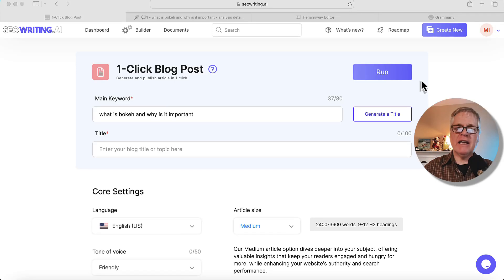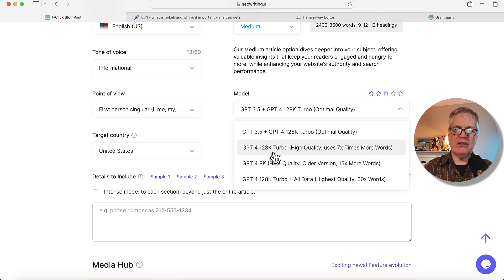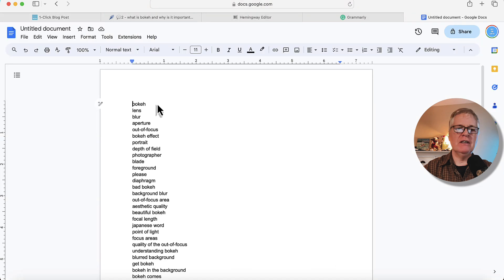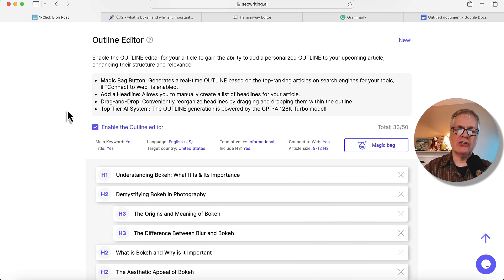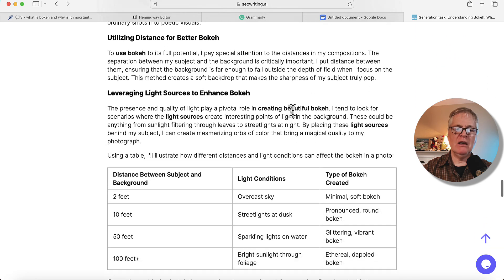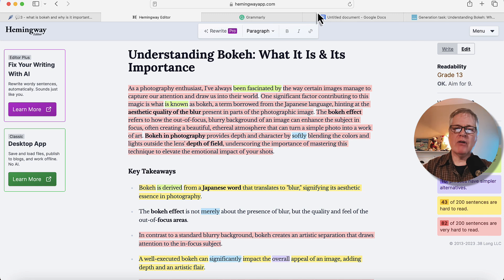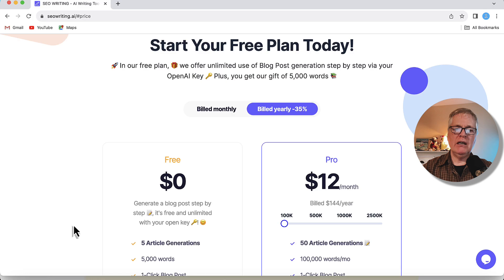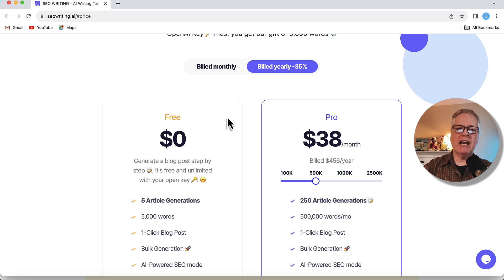SEOWriting.ai new outline editor plus write in GPT 4 128k Turbo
SEOWriting.ai has released a new AI outline generator powered by the GPT 4 128K Turbo model. In this release, you can now write in three different GPT 4 language models. See Hemingway and Grammarly readability scores from a technical blog post written in GPT 4 128k Turbo.

Other tools I use:
NeuronWriter for SEO optimization:

Find great keywords fast:
KeyWords People Use: